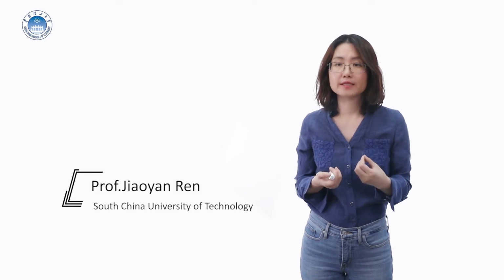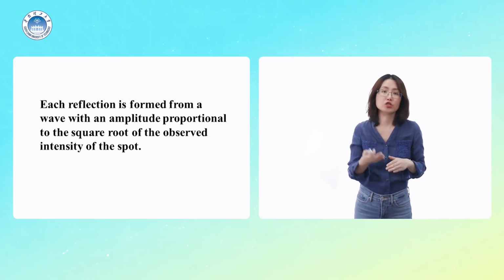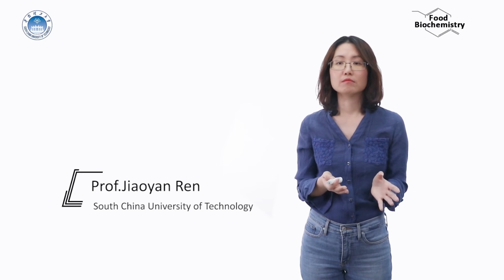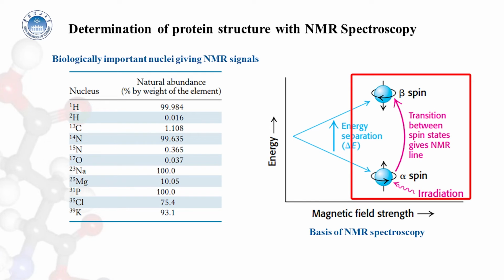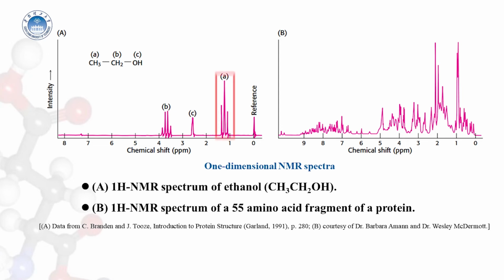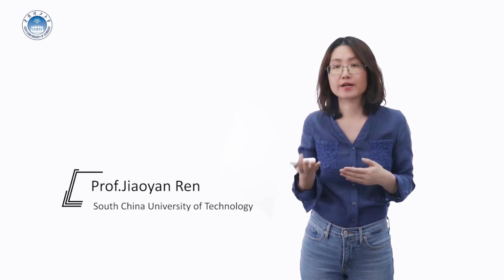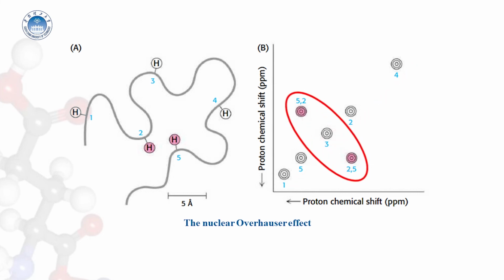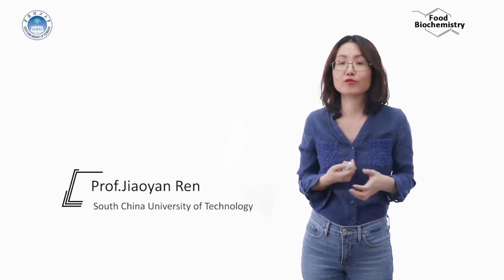4.4 X-ray and NMR for Determination of Protein Structure